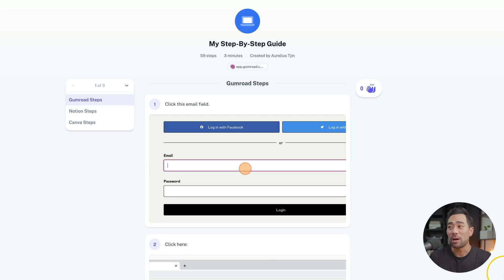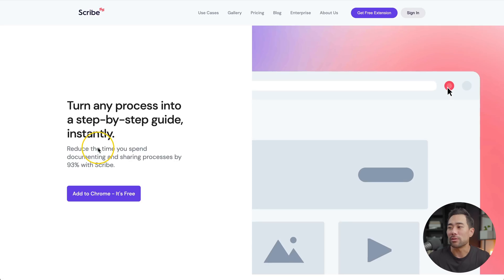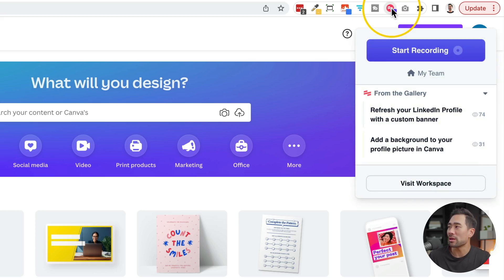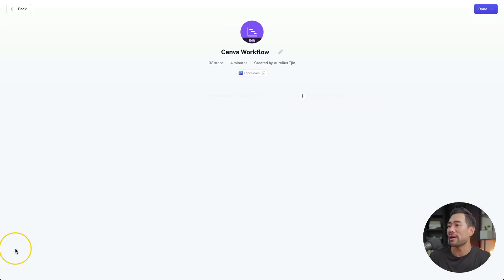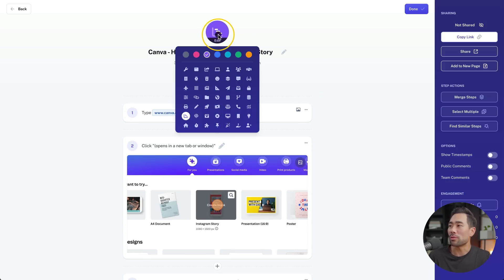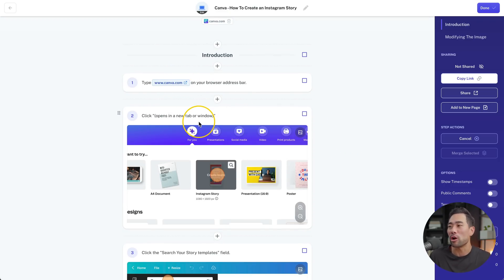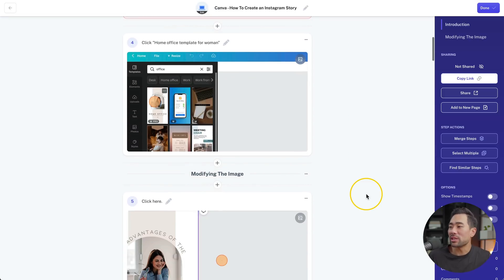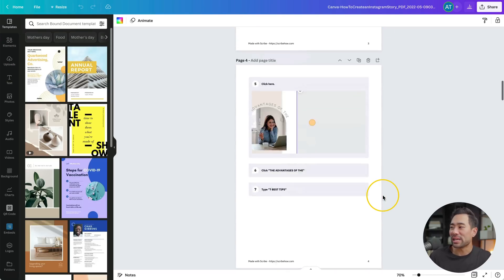This App Makes Step-by-Step Guides in Minutes!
Want to learn how to create beautiful step-by-step guides and eBooks in just minutes? Well, I found a super useful tool that can do it without you having to spend hours making your guides!

All you need to do is:

1. Hit the 'Start Recording' button
2. Do your task as you normally would
3. Stop the recording once you've completed

...and bam...You've got a beautiful looking step-by-step guide, complete with screenshots that were automatically captured, a description with each step...and it's all ready for you to sell to your audience or share with team members.

▼ ▽ TIMESTAMPS

00:00 - Introduction
00:52 - The tool to use
01:37 - Browser/desktop version
01:49 - Pricing
02:10 - Installing the browser extension
02:44 - Creating your first guide/ebook
04:09 - Editing/customizing your guide
06:27 - Other useful features
08:24 - Sharing or exporting your guide
09:11 - Customization hack: Upload in Canva